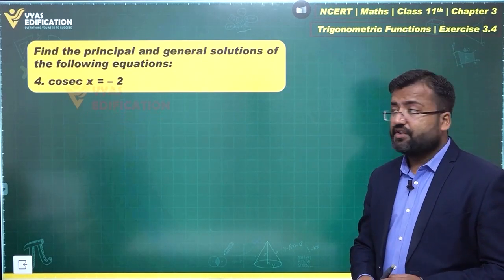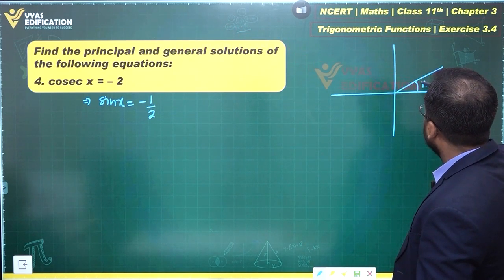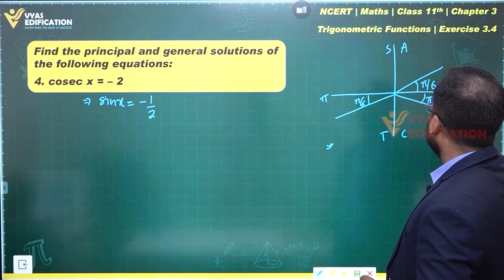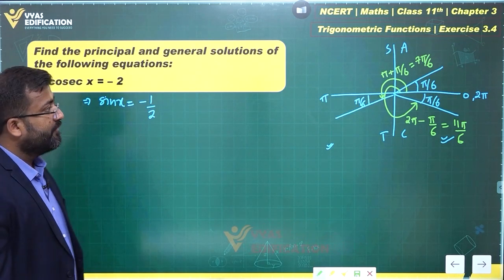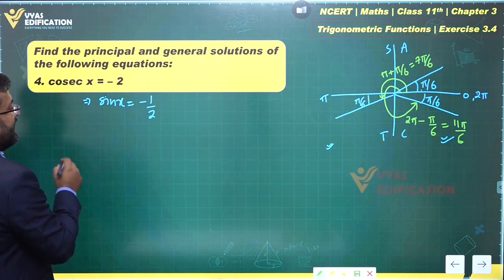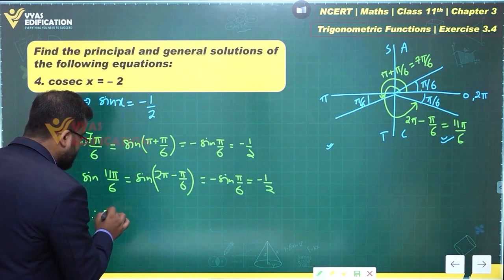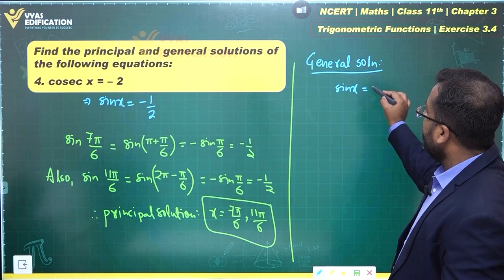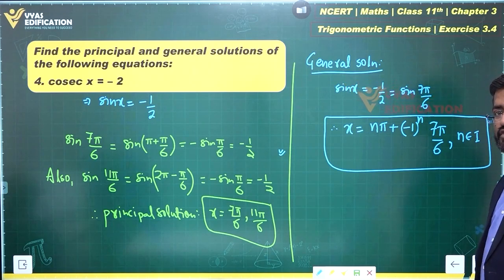NCERT 11th Maths Ch 10 Exercise 3 4 Q 4 Trigonometric Function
Find the principal and general solutions of the following equations:
4.  cosec x = – 2

12th Passed or currently in 12th  Students - Path Breaker JEE (1 Year online exhaustive course)

For NEET
12th Passed or currently in 12th  Students - Path Breaker NEET (1 Year online exhaustive course)

CBSE Solutions
NCERT Solutions
NCERT 11th
NCERT 11
CBSE 11th
11th Solutions

 cosec x = – 2